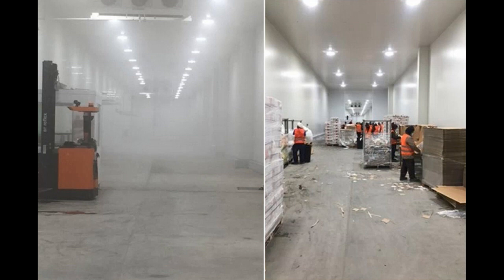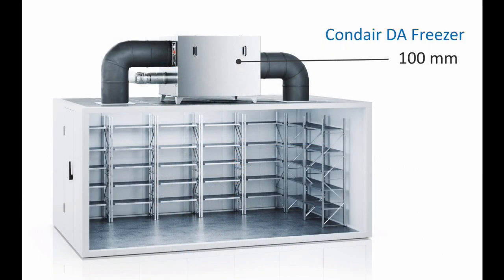How Dehumidifiers can improve Safety & Efficiency in Cold Stores and Freezers | Condair - Interview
In this BNE 'Brand Leader’ Interview podcast, Dave Marshall-George, Sales Director at Condair, discusses how dehumidifiers can be used in commercial Cold Stores and Freezers to potentially improve Safety and Efficiency, as well as saving energy. | The interviewer for BusinessNet Explorer is Mick de Leiburne. | Link to Condair web page mentioned in podcast | Podcasts, Bite Sized Learning, Building, Industry, Sector, Architects, Building Designers, Consultants, Engineers, Integrated Building Design, Construction, Building Services, Electrical, Mechanical, HVAC, Specifiers, Buyers. | For full product information please refer to the brand manufacturer. Link to the Condair brand profile page within the BNE Construction & Building Services | Audio Visual virtual exhibition at BusinessNet Explorer